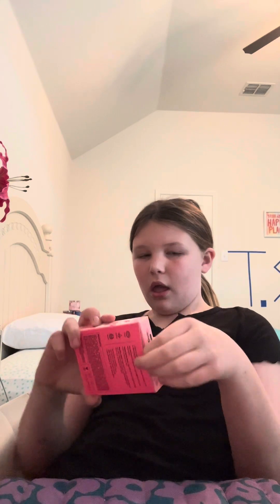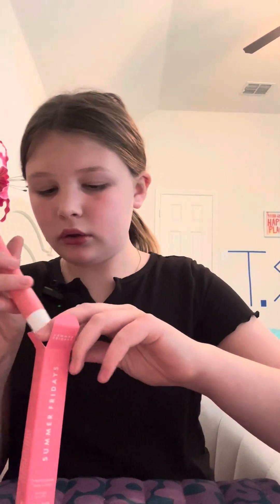TRYING Out my new makeup ￼